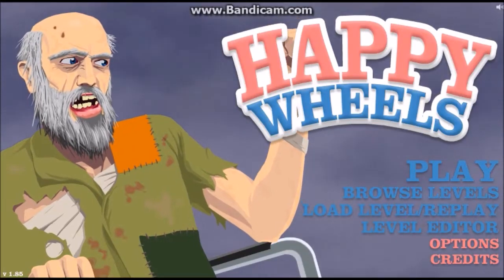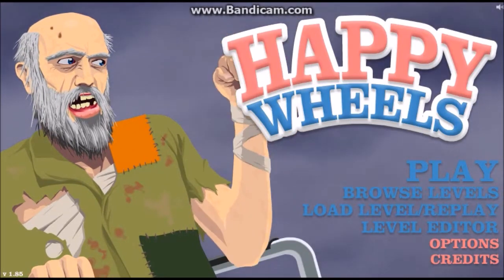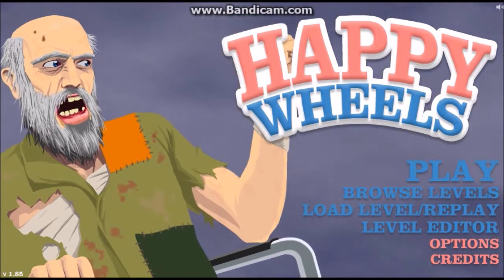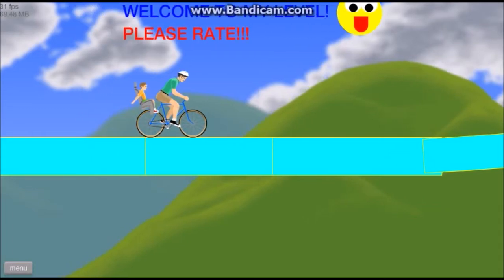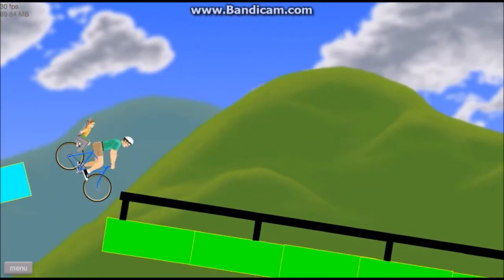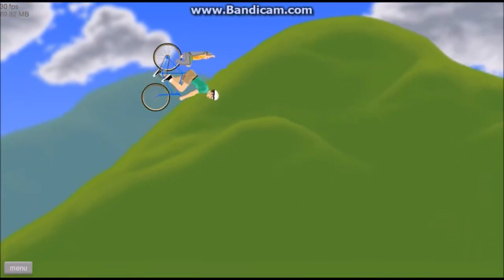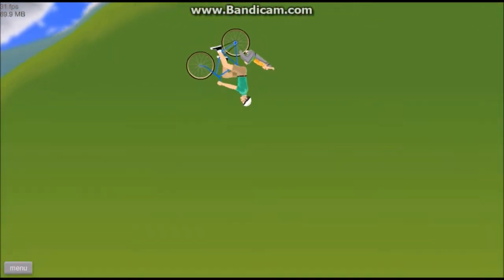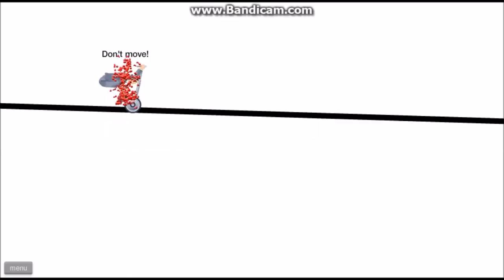SHORT DEBUT! | Happy Wheels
A short debut video of my FAIL in Happy Wheels. Enjoy :)